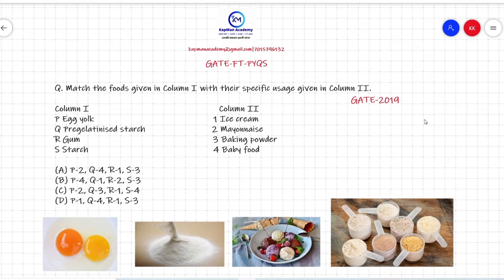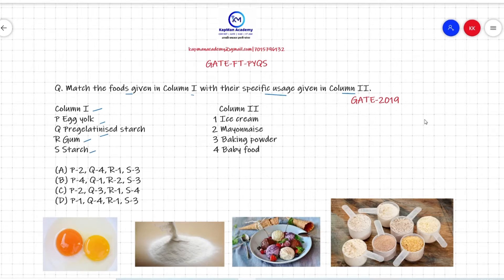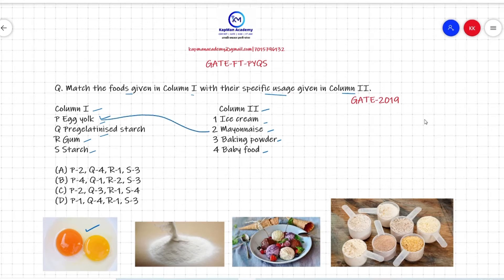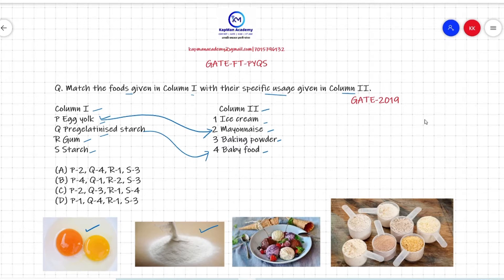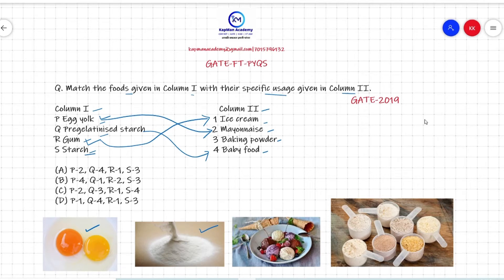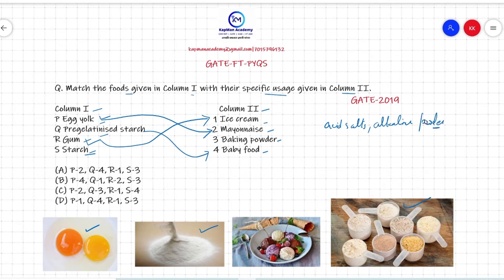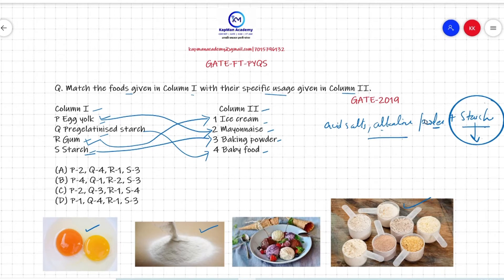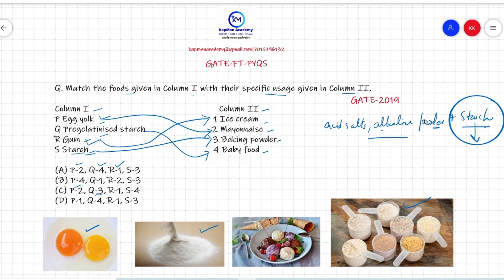PYQS | Foods and their usage | GATE XL/XE | Food technology | Part - 19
KapMan Academy's PYQs series for GATE food technology to help out the students who are preparing for GATE XL exam.
KapMan Life Science Academy is a pioneer in GATE Food-technology coaching and provide the quality content.

Aapki saflata... Hamari parampra...!!